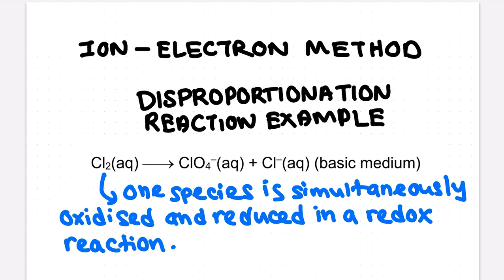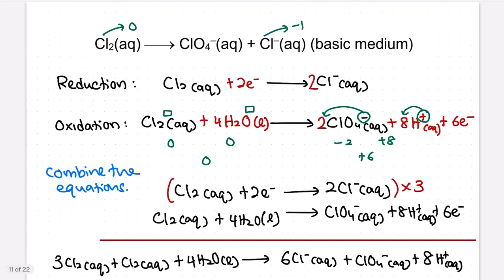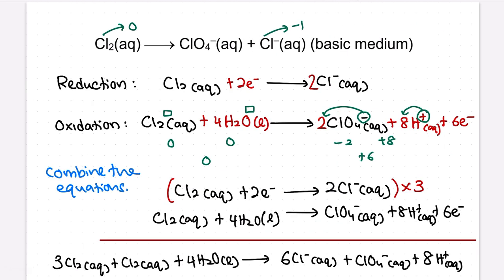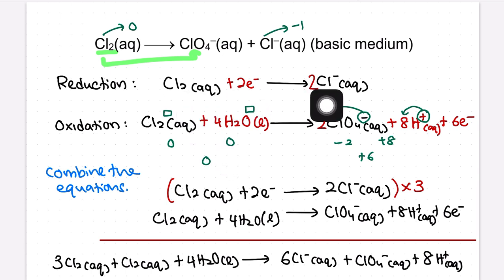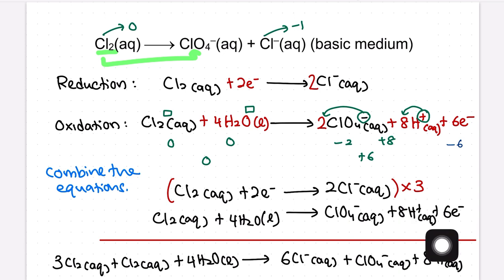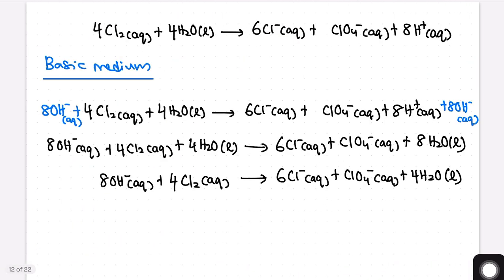1.3 Stoichiometry | Balancing Redox Equations | Take 5 Chem SK015